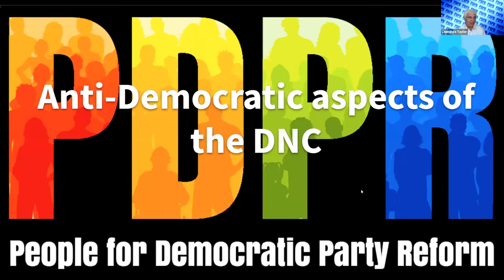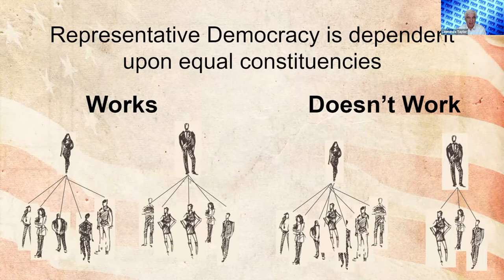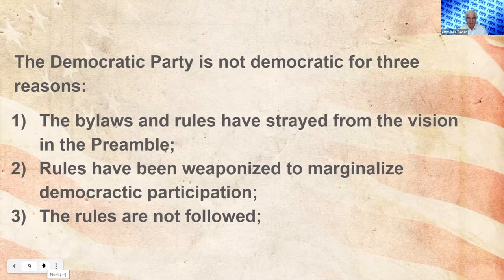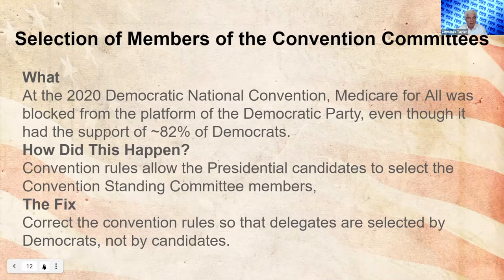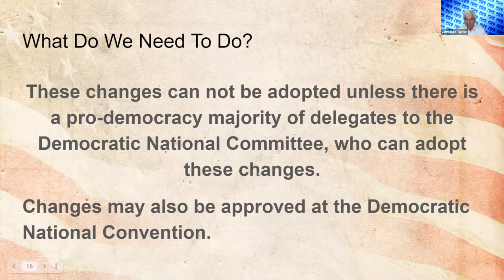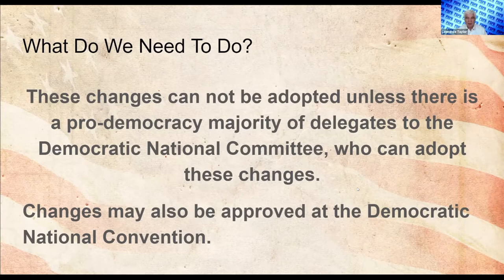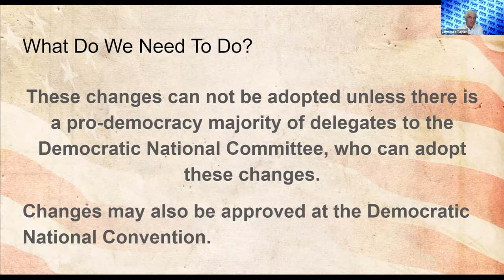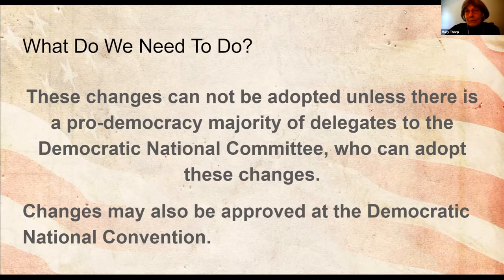PDPR Summit for Democracy - Anti-democratic Rules of the Democratic Party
Learn how changes to the DNC Bylaws have resulted in rules that are anti-democratic and are counter to the vision set forth in the Preamble of the Charter of the Democratic Party.